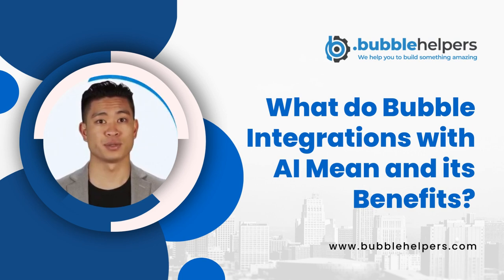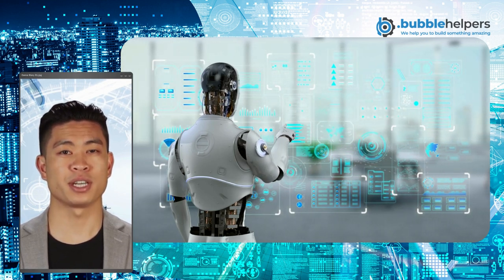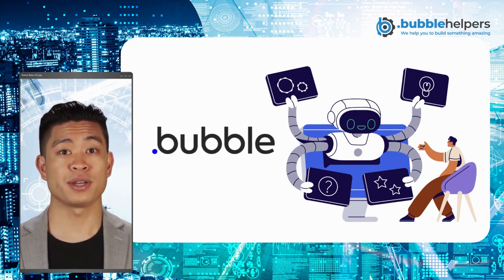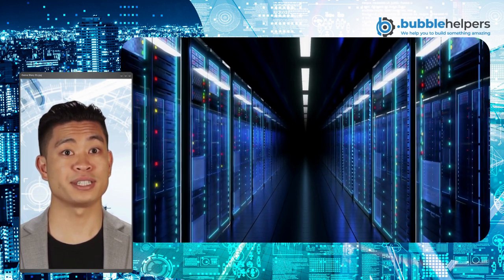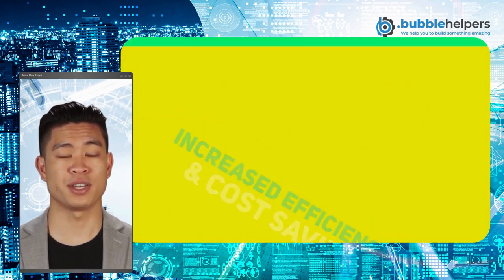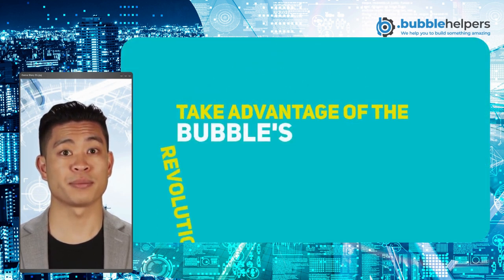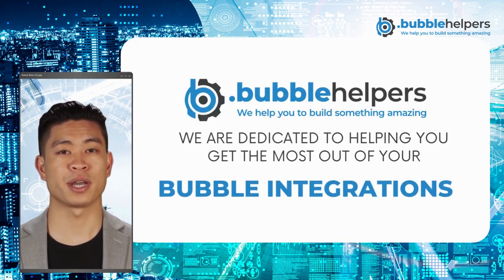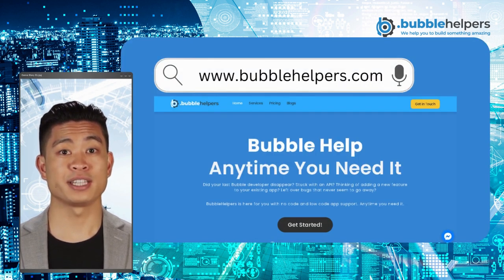What do Bubble Integrations with AI Mean and its Benefits Version?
Bubble integrations with AI refer to the integration of Artificial Intelligence technology into the Bubble platform. Bubble is a platform that allows users to create web applications without the need for coding. With the integration of AI, Bubble users can incorporate AI-powered features into their applications such as machine learning, natural language processing, image recognition, and more.